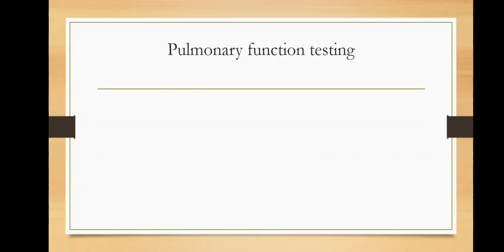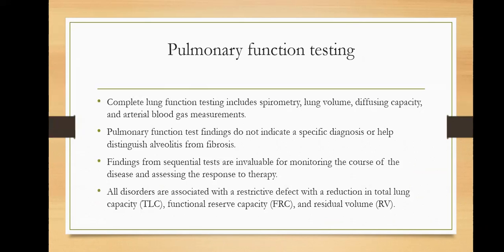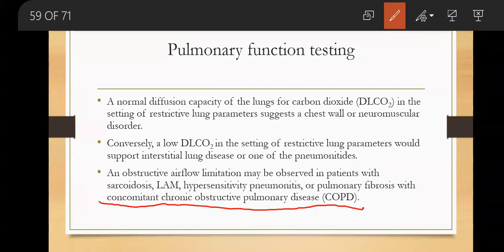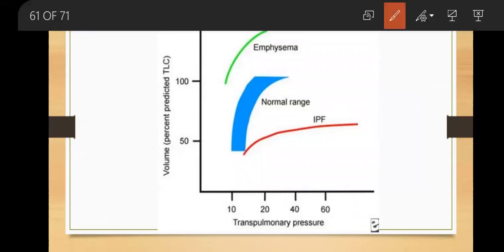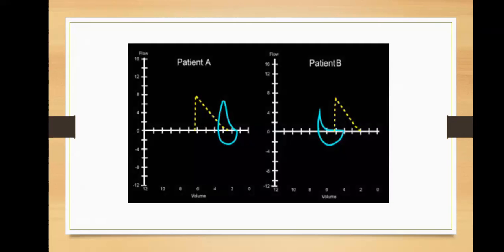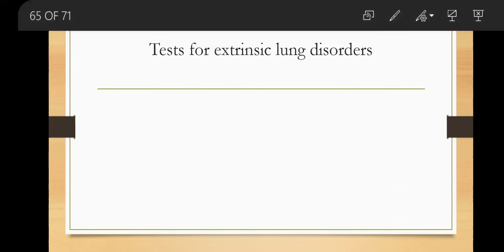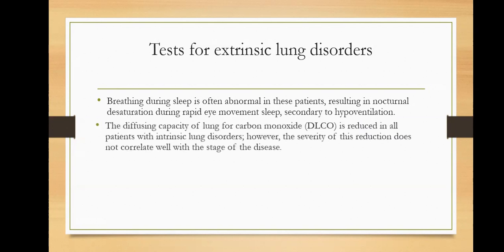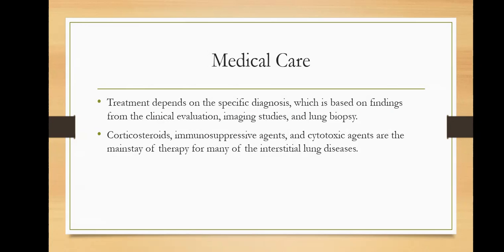Restrictive lung diseases (RLD) pulmonary function test and management highlights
Complete lung function testing includes spirometry, lung volume, diffusing capacity, and arterial blood gas measurements.
Pulmonary function test findings do not indicate a specific diagnosis or help distinguish alveolitis from fibrosis.
Findings from sequential tests are invaluable for monitoring the course of the disease and assessing the response to therapy.
All disorders are associated with a restrictive defect with a reduction in total lung capacity (TLC), functional reserve capacity (FRC), and residual volume (RV).